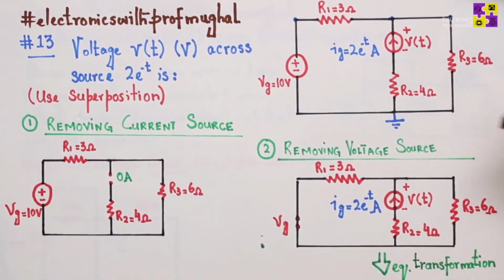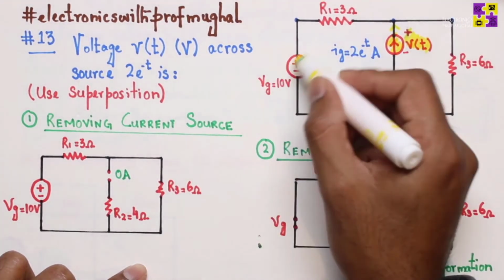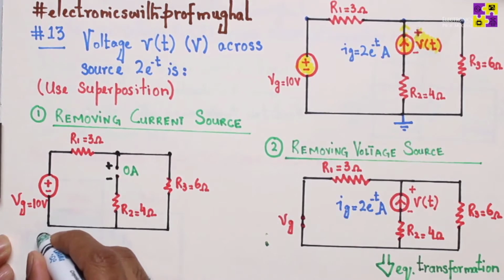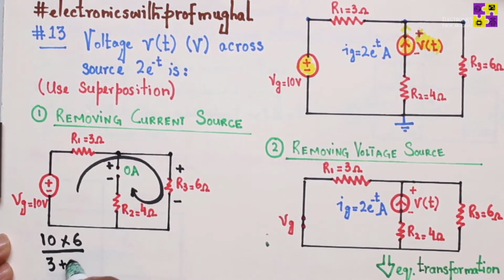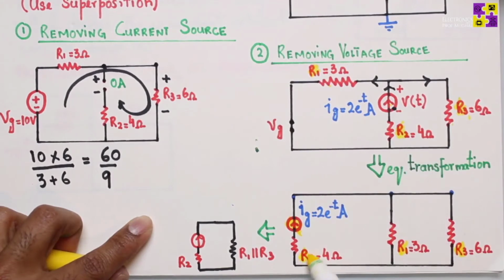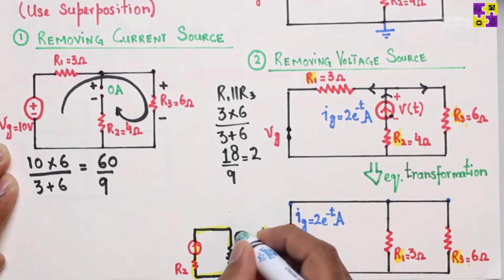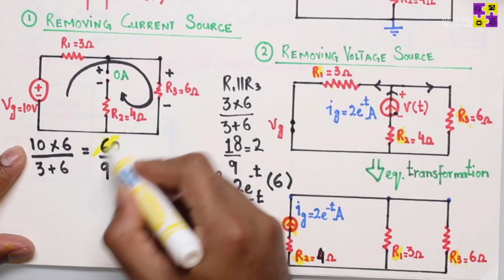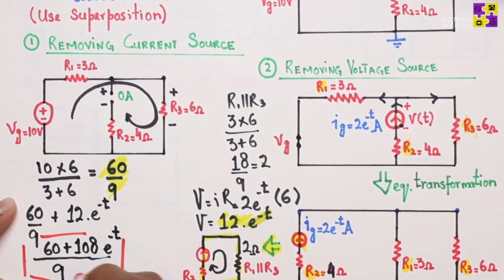#14 FE-PE Exam | Calculate the Voltage across the current source in an RC circuit